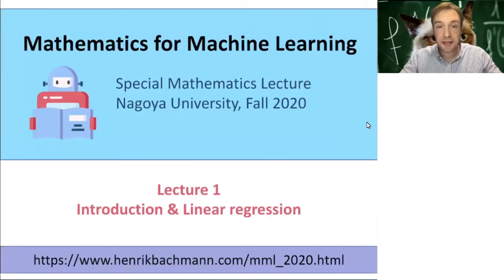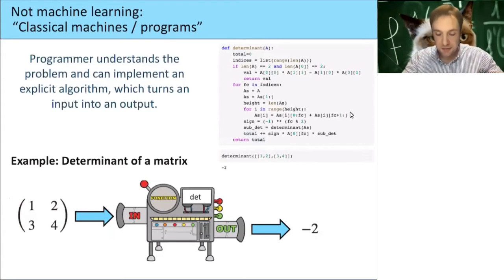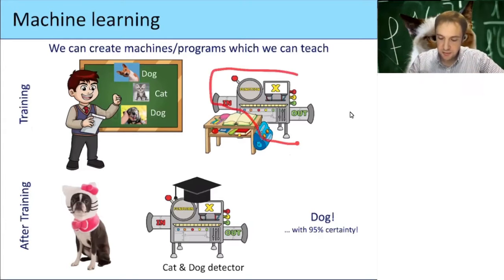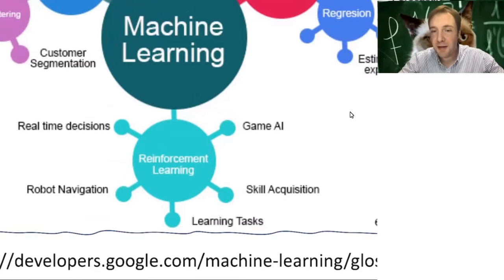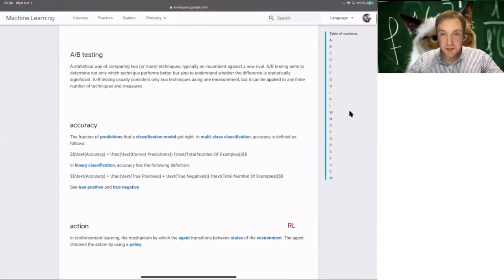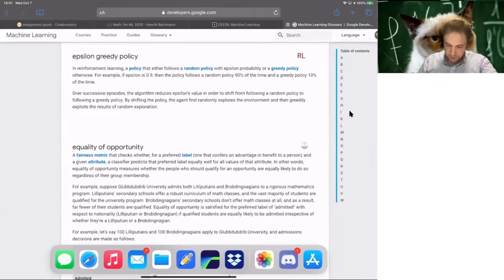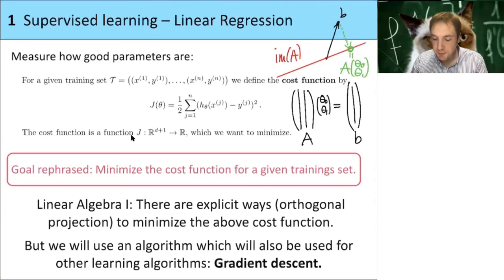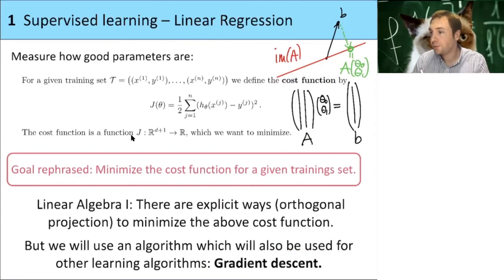Mathematics for Machine Learning - Lecture 1: Introduction & Linear Regression I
This is the Zoom recording of the first lecture of the course "Mathematics for Machine Learning" at Nagoya University in Fall 2020.